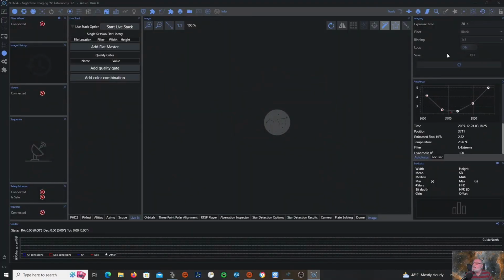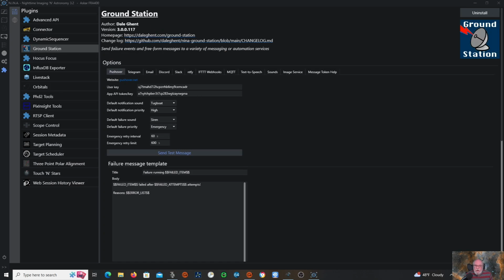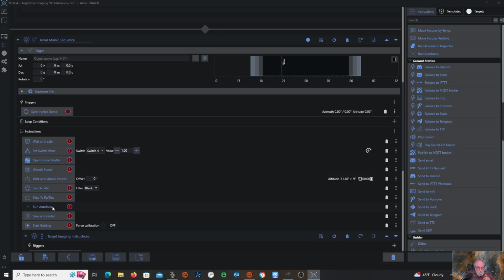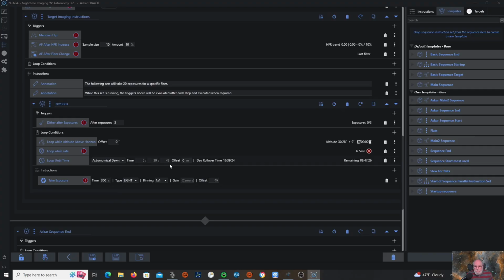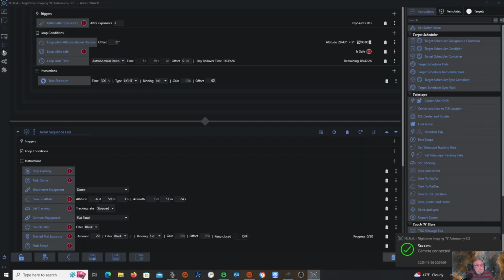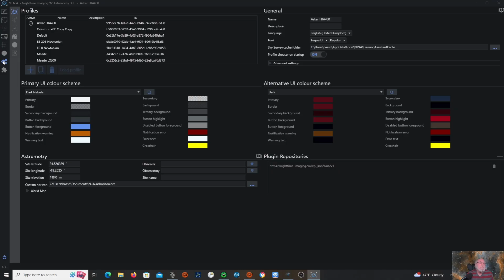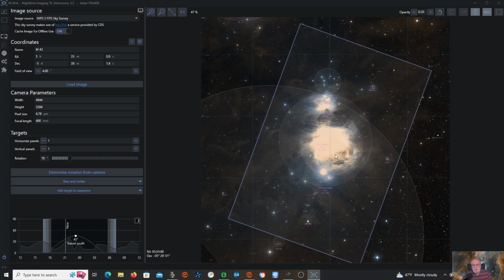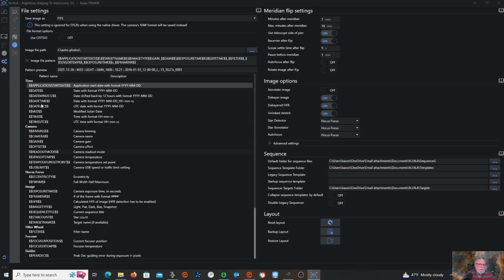N.I.N.A. Setup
I am showing how I setup Advanced Sequencer to image.